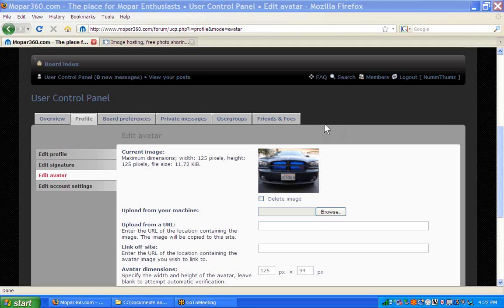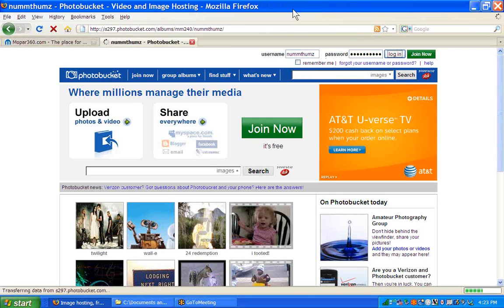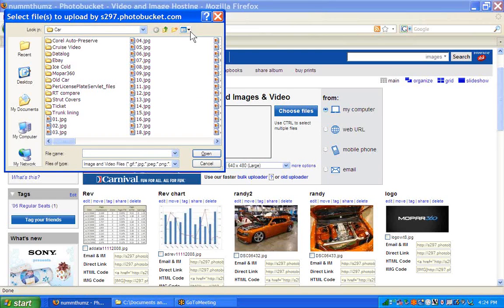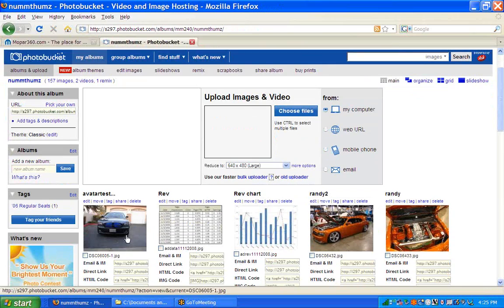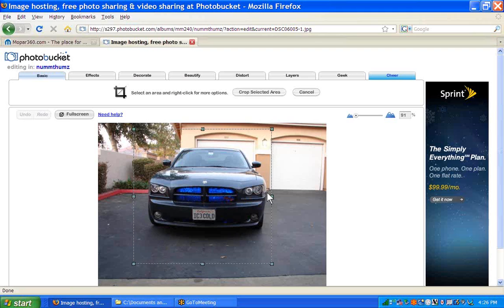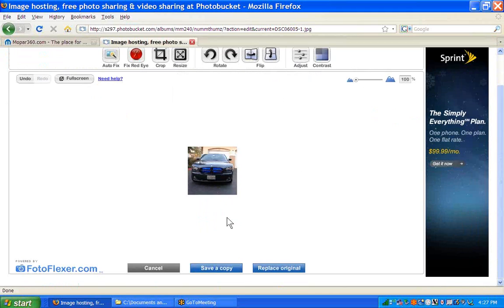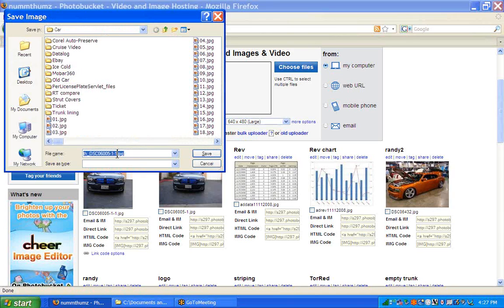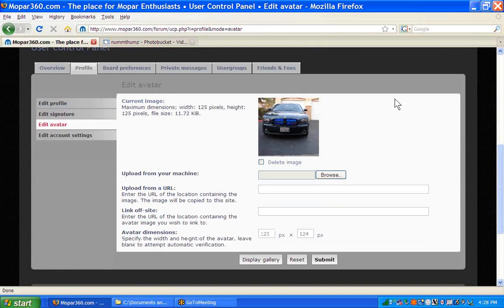How to uplaod an avatar at Mopar360.com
This is a how-to video that will help you to upload an avatar on the Mopar 360 website